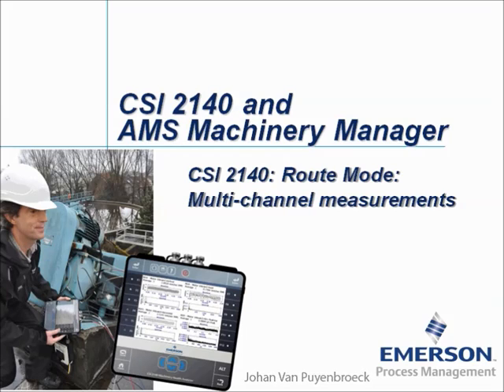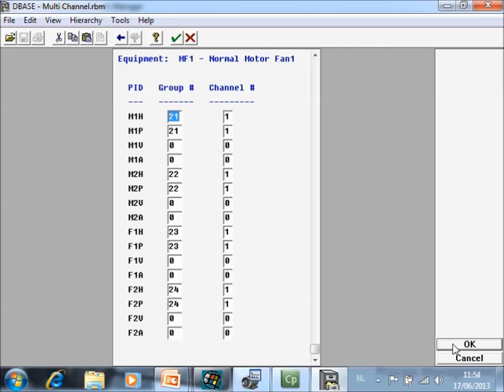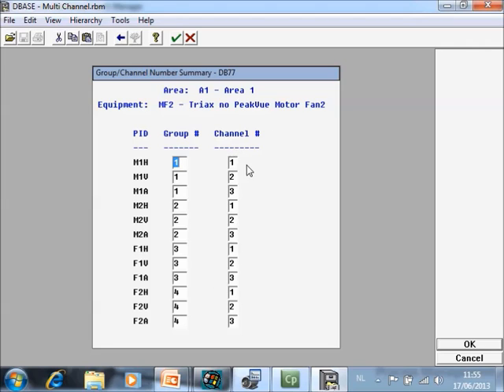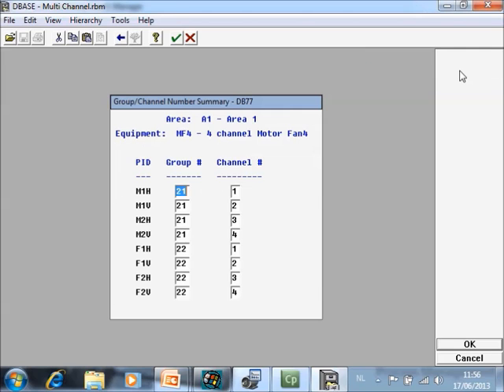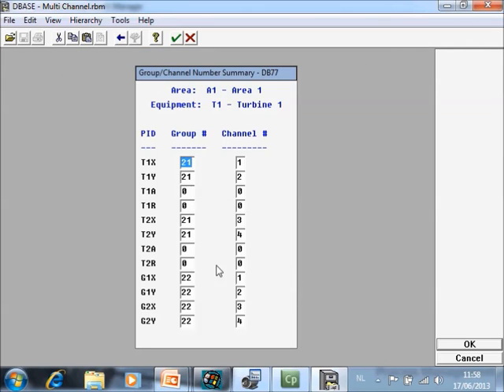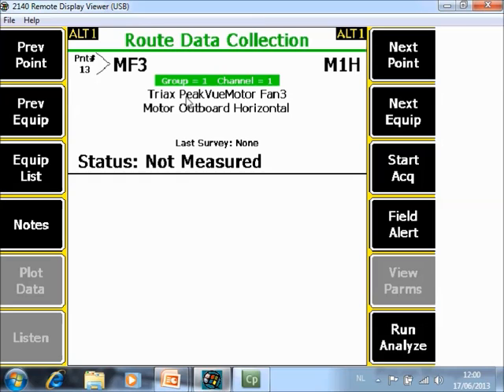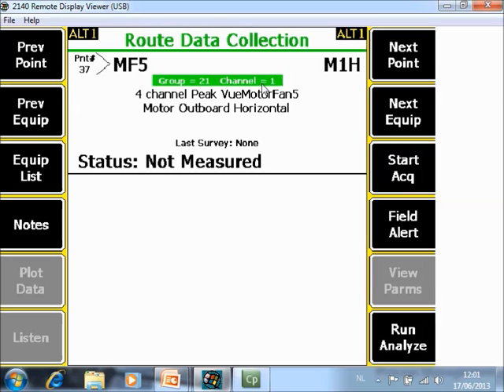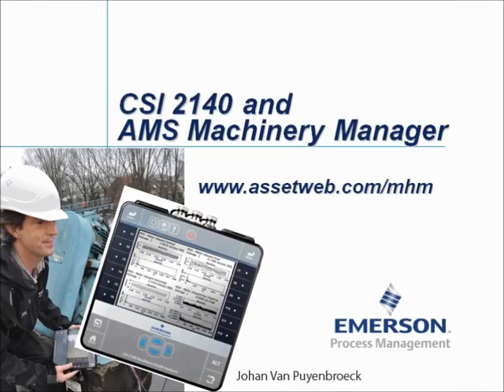Collect Multi-Channel Measurements with the AMS 2140 Tutorial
How to collect multi-channels measurements using the AMS 2140.